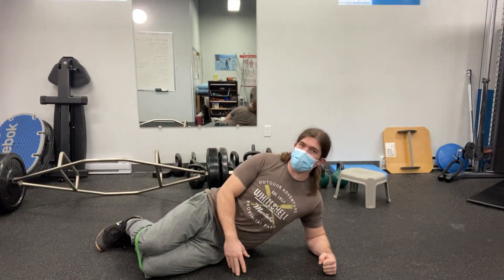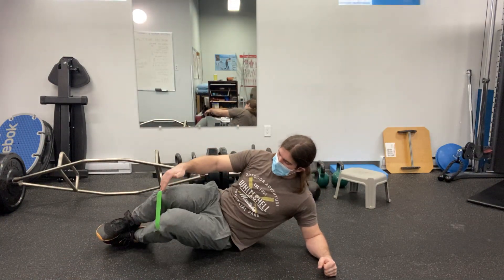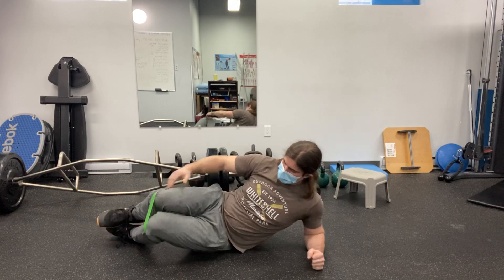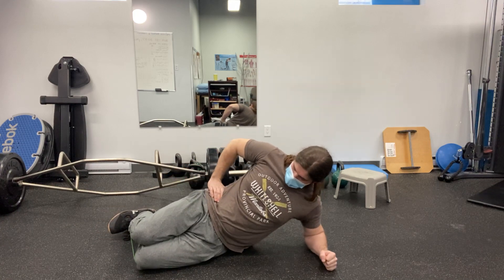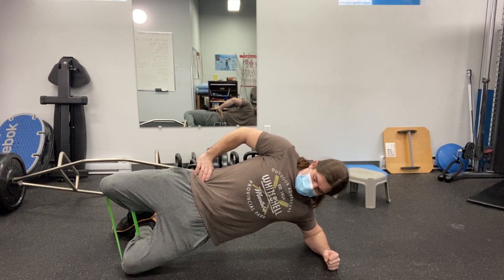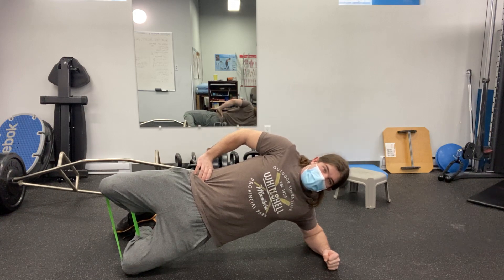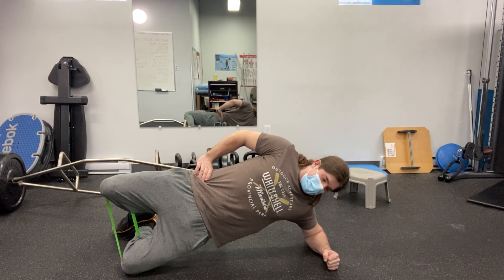Side plank clamshell